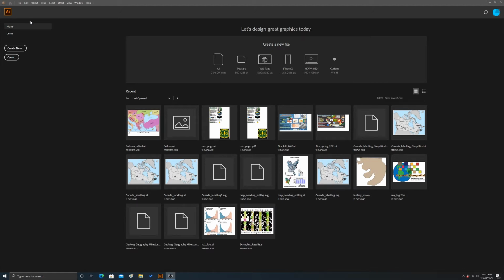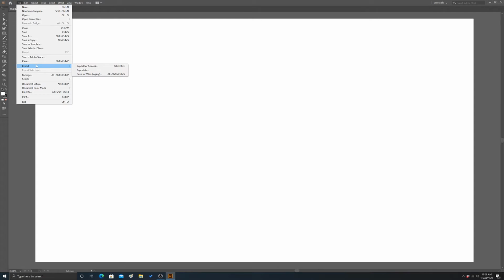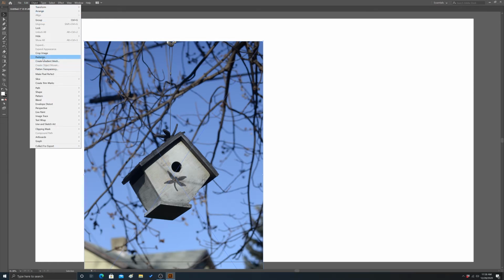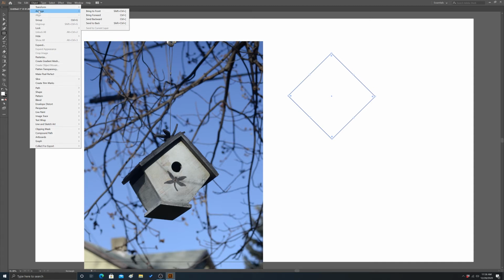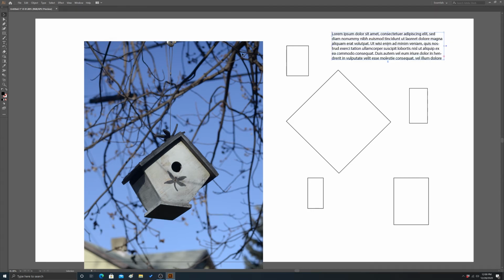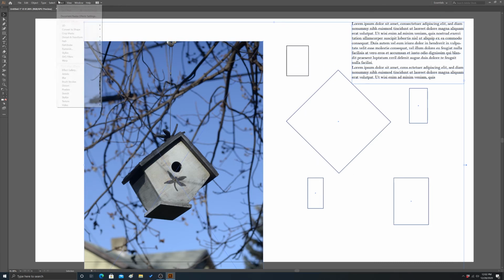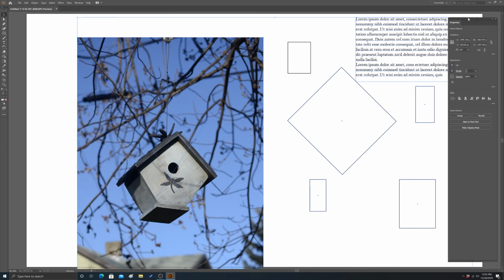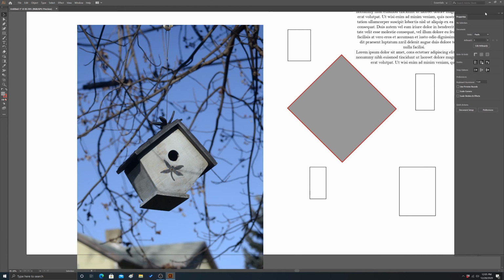Adobe Illustrator for Digital Cartography: Introduction to Illustrator